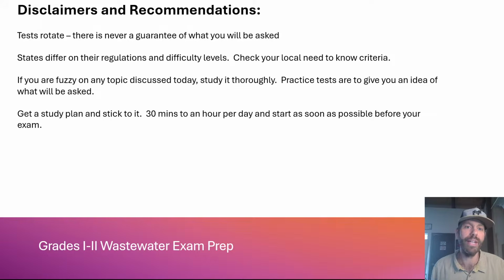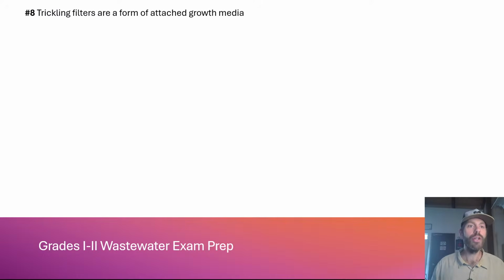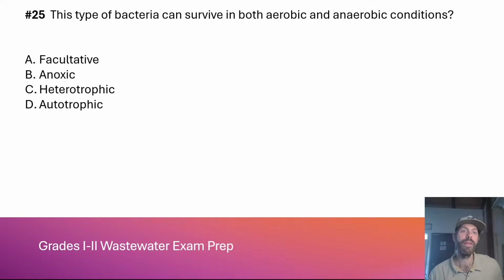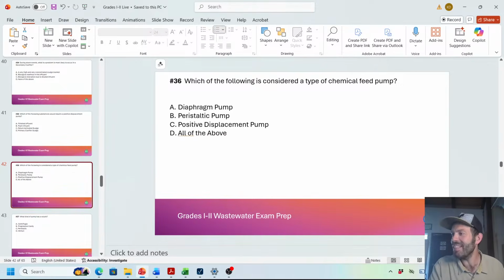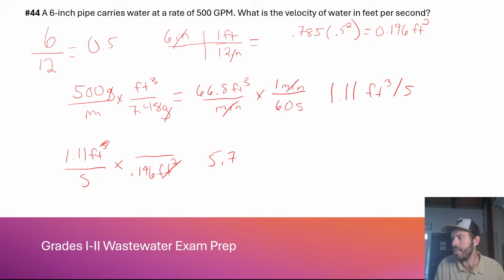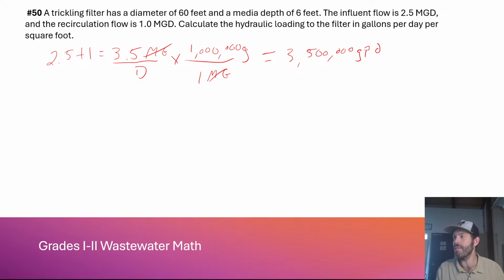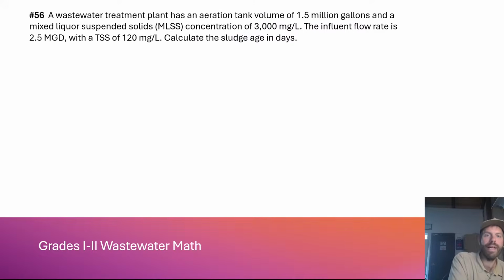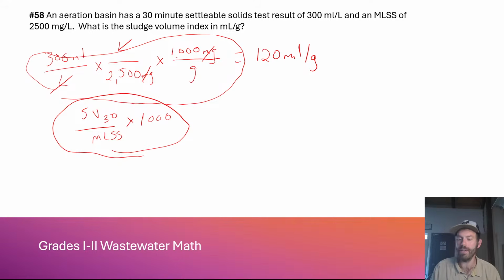Wastewater Exam Prep Live | Grades I–II Practice Questions & Success Tips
Getting ready for your Wastewater Treatment Operator Grades I & II Exams? Join Shawn Powell, Grade IV WWTP Operator and Chief Plant Operator, as he shares proven strategies, study tips, and practice questions to help you succeed.
In this livestream, we’ll cover:
✅ Key exam tips and test-taking strategies
✅ True/False and multiple-choice practice questions
✅ Wastewater math problems (BOD, MCRT, F/M ratio, clarifier loading, and more)
✅ Safety, process control, and plant operations essentials

This session is designed for entry-level wastewater operators and anyone working toward Grade I or Grade II certification. Whether you’re just starting your career or looking to advance, this prep will give you the confidence to pass your exam.

Chapters:
00:00 - 04:36 Introduction
04:36 - 14:53 Wastewater Exam Tips
14:53 - 34:59 Wastewater True/False Practice Test
34:59 - 1:12:39 Wastewater Multiple Choice Practice Test
1:12:39 - 2:16:53 Wastewater Math Practice Test